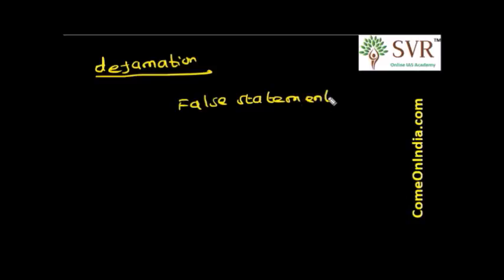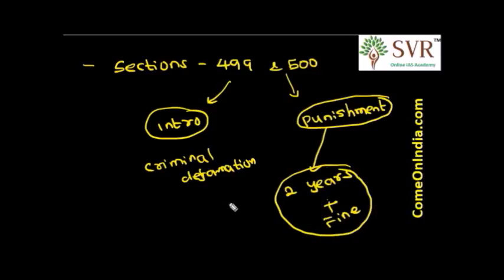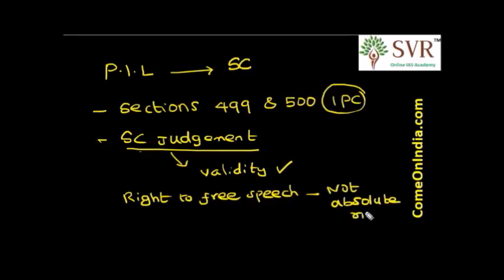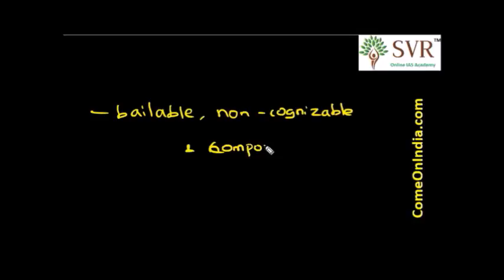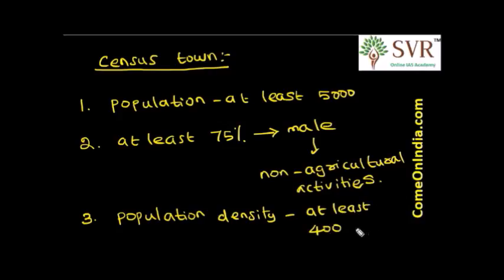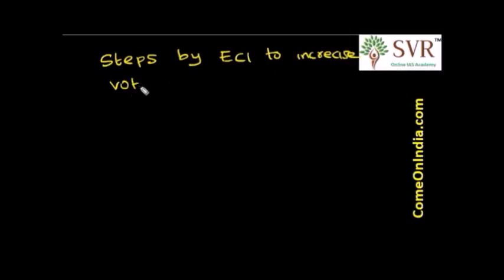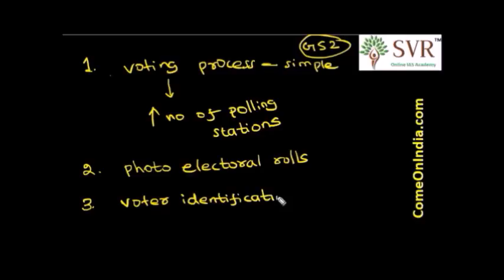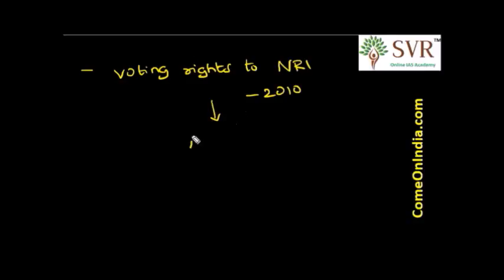SVR IAS Academy- - Current Affairs video - 20-05-2016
This Current affairs channel is only for IAS exam preparation.